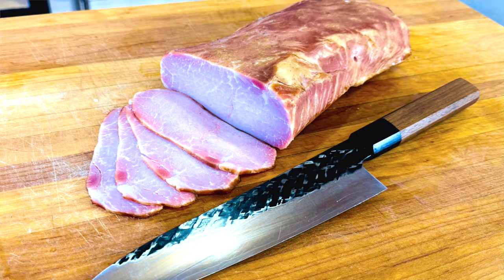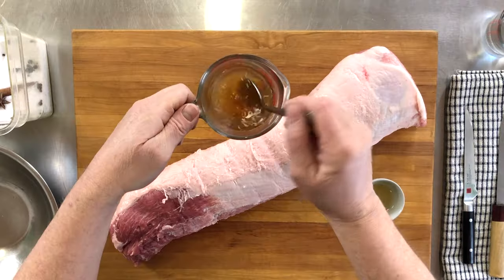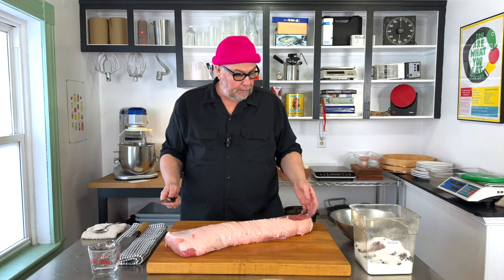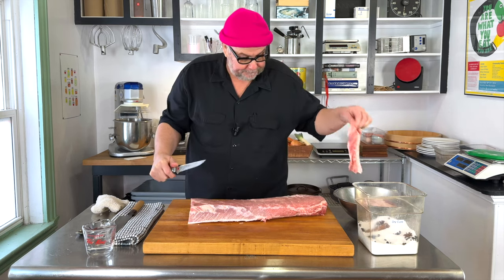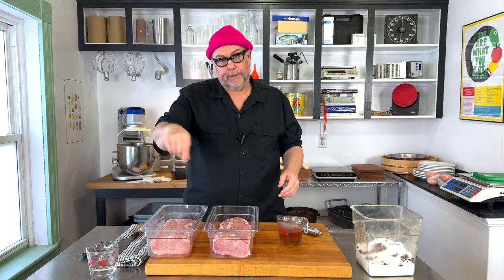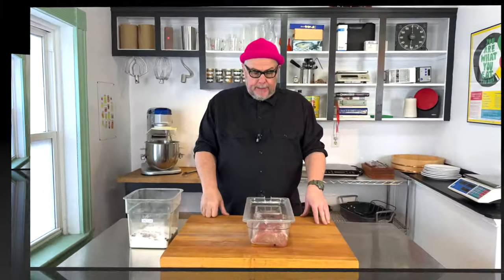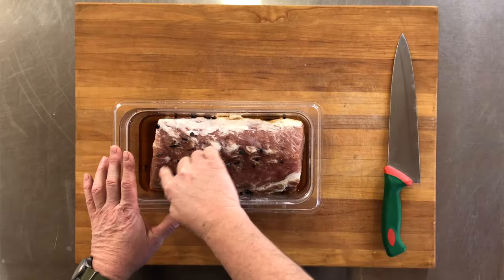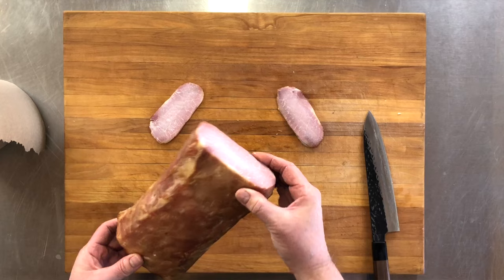Quick and Easy Cured Ham: Simple Recipe for Delicious Homemade Ham!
Welcome to our kitchen! In this video, we're making Quick and Easy Cured Ham with a straightforward recipe that delivers delicious, homemade ham from a pork loin. Whether you’re a seasoned cook or just starting out, this method uses a simple salt box curing process so you can enjoy flavorful, perfectly cured ham in no time.

We’ll guide you through each step, from preparing the ham with a simple curing mixture to letting it sit and develop its rich flavors. Our approach ensures a juicy and tender result, perfect for holiday meals or everyday dinners.

Join us as we share expert tips and tricks to achieve the best taste and texture. This recipe is ideal for anyone looking to elevate their cooking game with minimal effort. Let’s cure some ham!